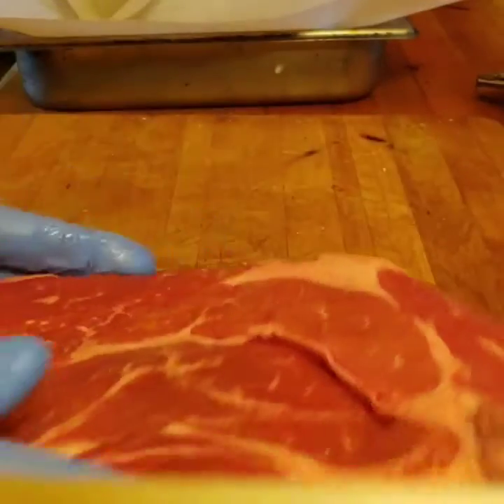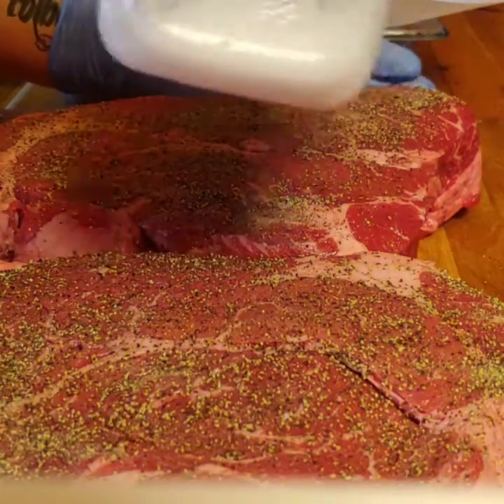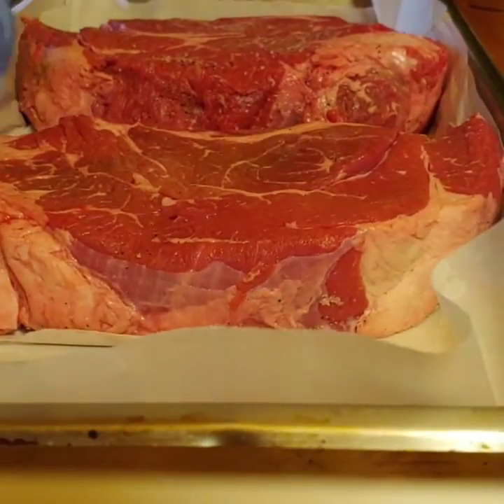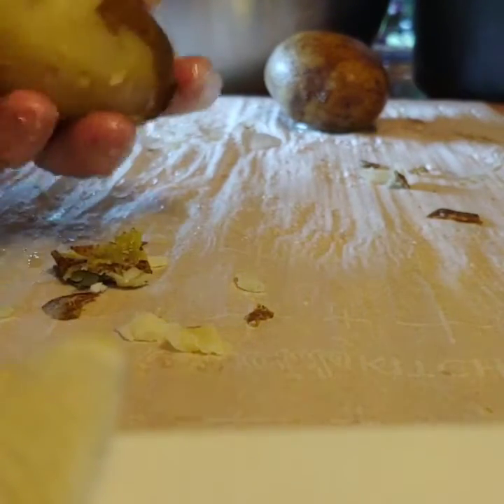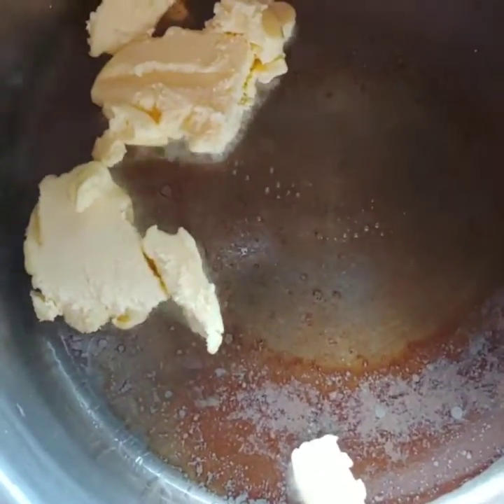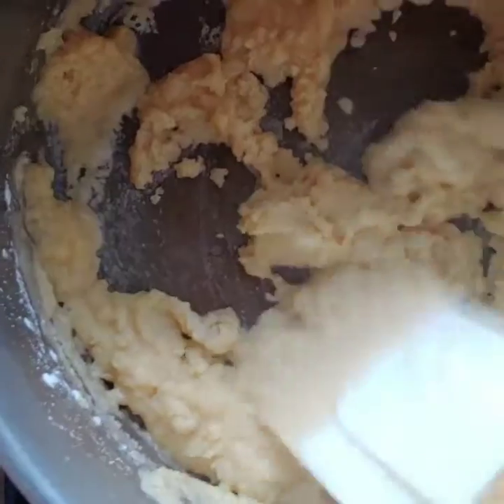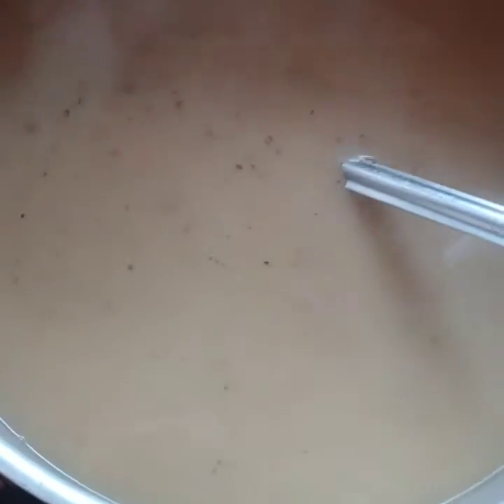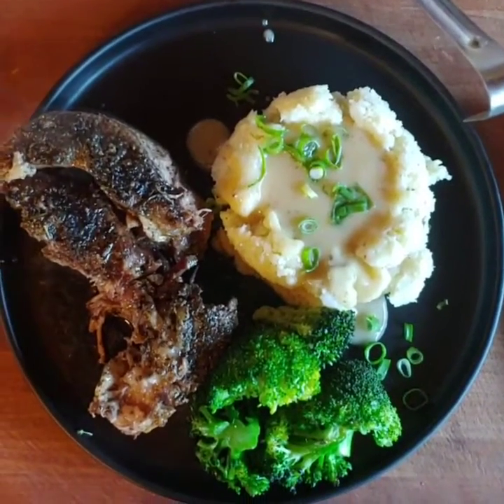March 3, 2020